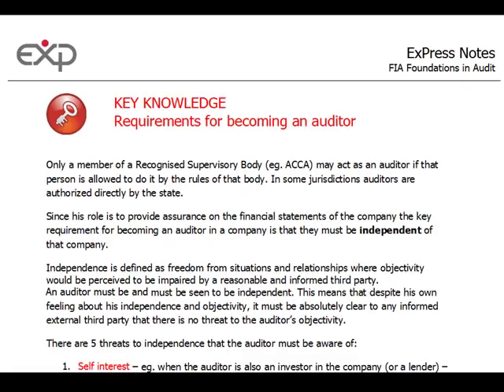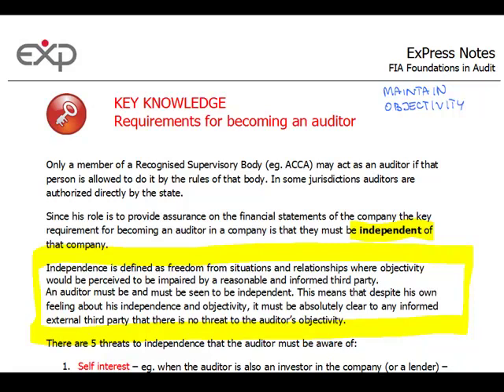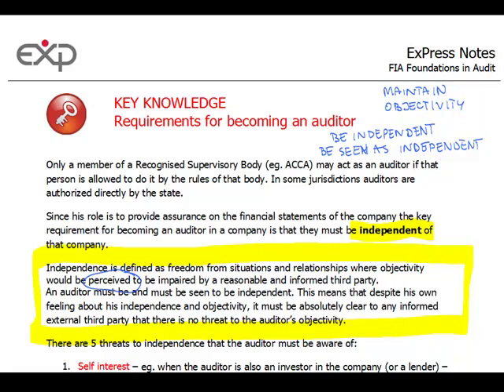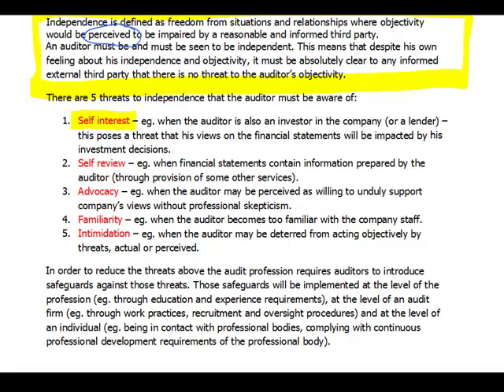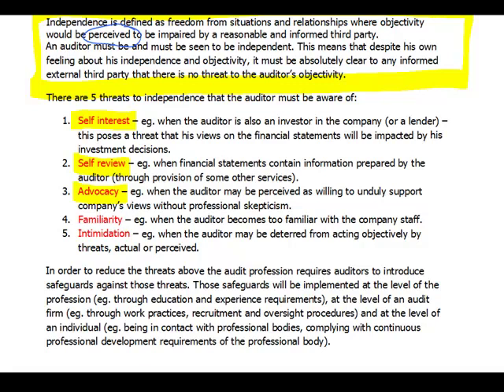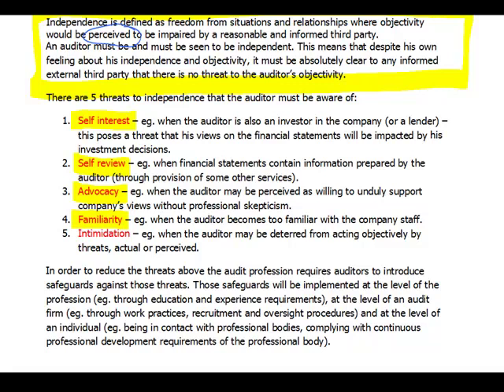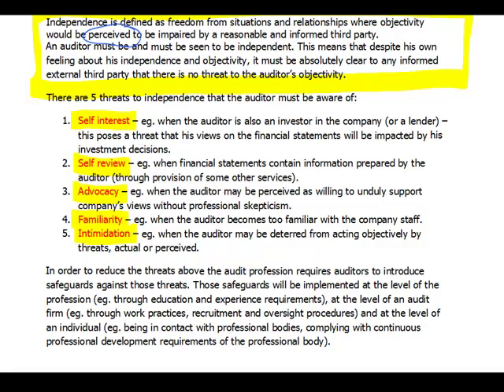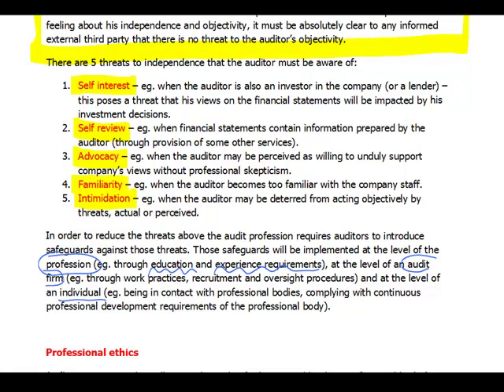FIA FAU - 2 Significance of independence in auditing